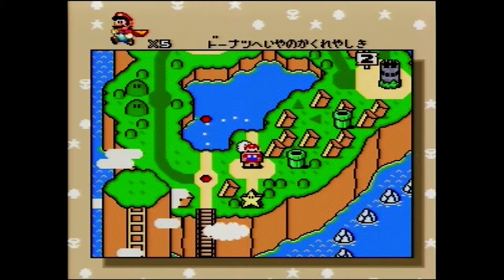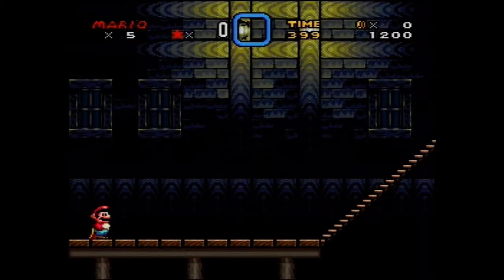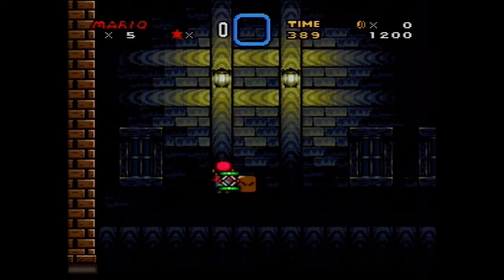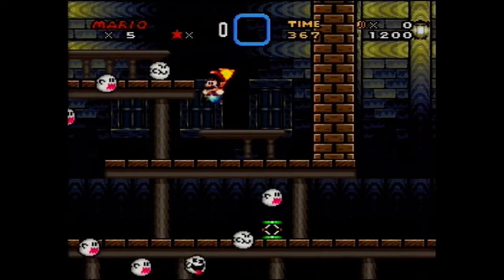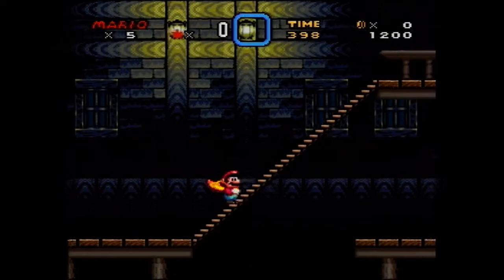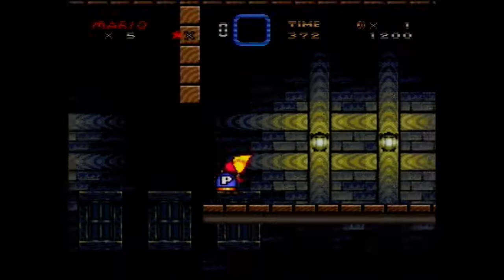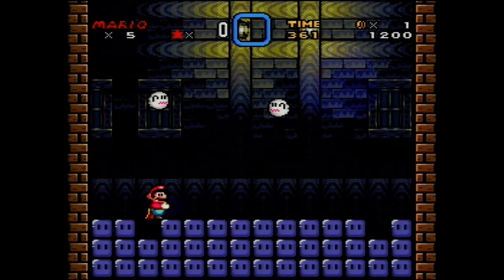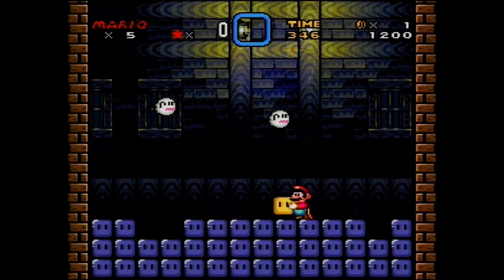Super Mario World 11 Exit Tutorial - Donut Ghosthouse (Harder Strats)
Harder (Fastest) strats for the Ghosthouse.